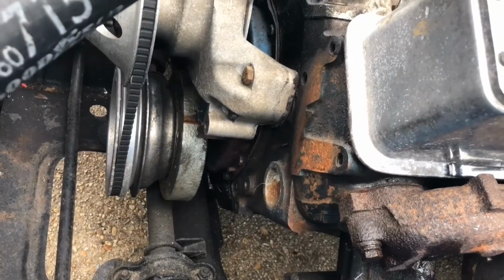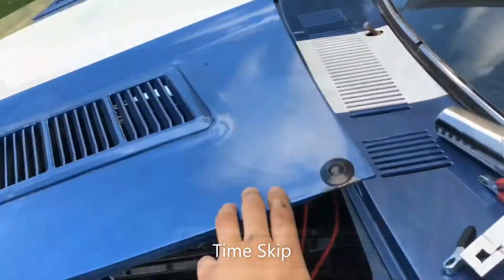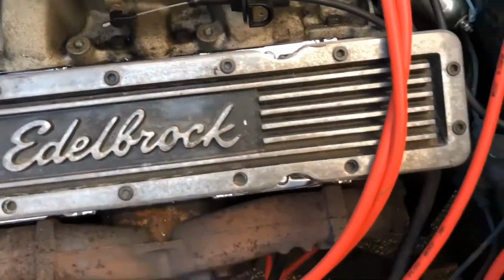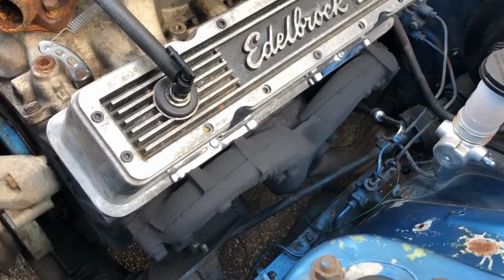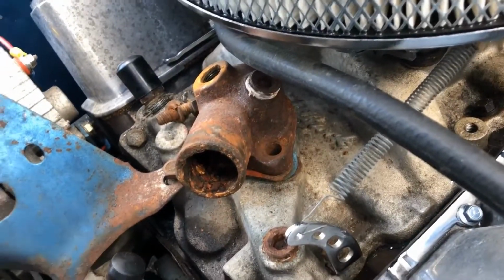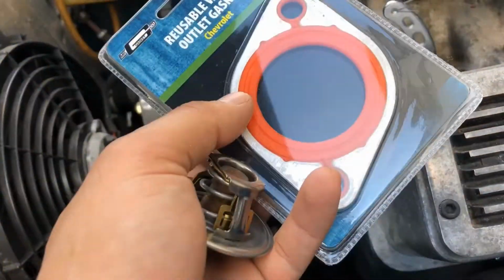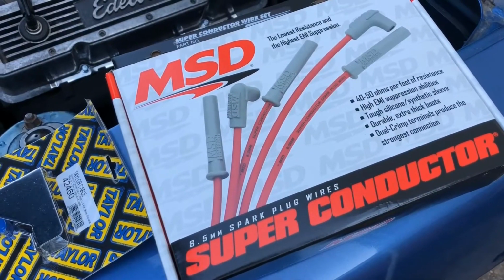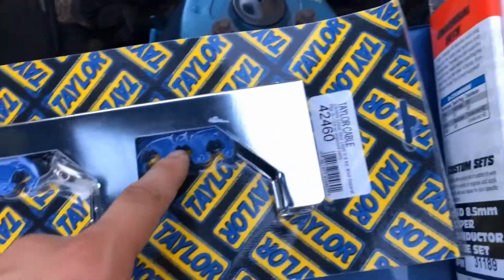280z: Engine Bay Improvements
280z: Engine Bay Improvements

Made a few improvements to the engine and bay, still a lot to do.

Vehicle Details:
1975 Datsun 280z S30
5.7 V8 Automatic

Engine:
350 SBC (Mileage Unknown)
JTR Swap Kit
Holley Street Avengers Carburetor
Edelbrock Aluminum Intake Manifold
Edelbrock Air Box and 14" Filter
Edelbrock Valve Covers (New Gaskets)
Summit Racing 3 Row Radiator
Stainless Radiator Hose
Duralast Battery
Electric Fan
Thermostat w/ Housing
HEI Distributor System
MSD Distributor Cap, Rotor, and Plug Wires
NGK Spark Plugs
Fuel Lines (New w/ Inline Filter)
Electric Fuel Pump
Skillard Cooling Shield
No AC, Heat or Powersteering
No Exhaust after Headers

Transmission:
700r4 Transmission (Mileage Unknown)
B&M Quicksilver Shifter
R200 Diff
700R4 to R200 Driveshaft

Interior:
Bosch Temp, Oil Pressure, and Volt Gauges
Motorsport Auto Carpet and Floor Mats
Z Store Door Sills
Custom Skillard Thresthold Plates
Skillard Door Handles
AP Steering Wheel
21 Circuit EZ Wiring Harness
POR-15/ Lizard Skin SC and CI
AutoPower Roll Bar (Not Installed)
Pioneer Stereo
Memphis 4.5” Front Speakers
JL 6x9” Rear Speakers

Exterior:
LED Headlights
Side Skirts
Rear Window Louver (New Seals, Not Installed)
3 Piece Rear Spoiler (New, Not Installed)
Xenon 3125 Air Dam

Wheels/Brakes:
15” Racing Sprint Wheels
Futura GLS Super Sport Tires P235/60R15
Drilled/Slotted Front Rotors